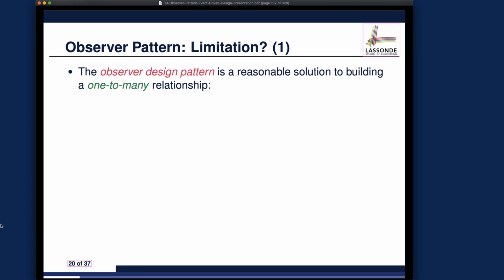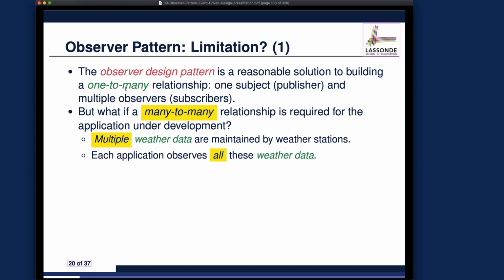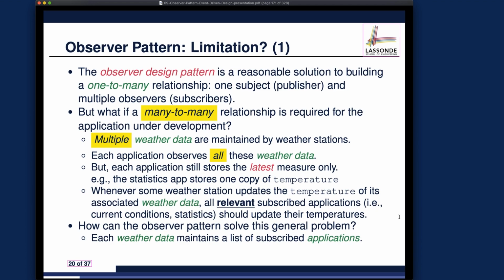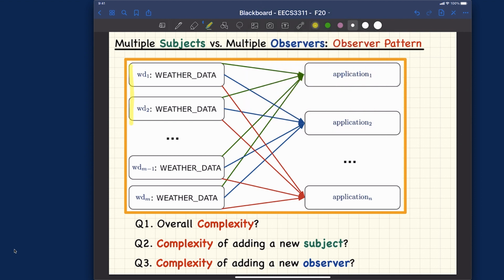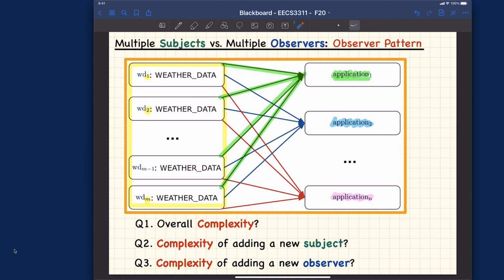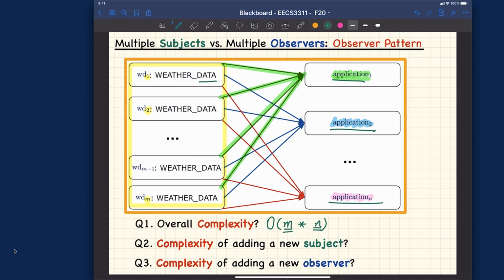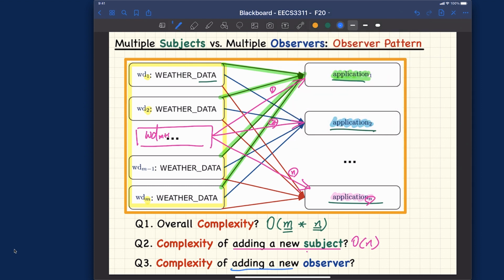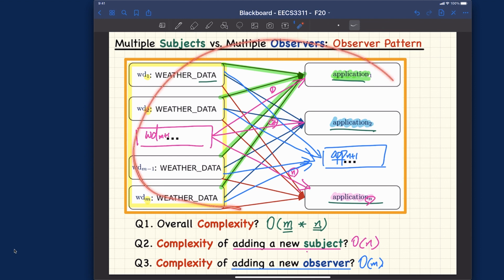[HD] EECS3311 F20 Lecture 9 Part 2d - Drawback of Design Attempt 2